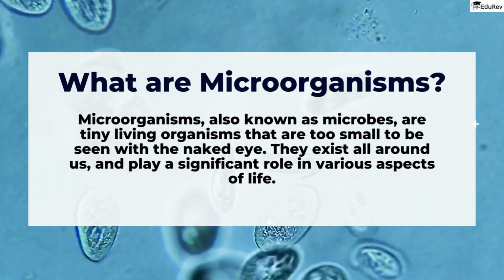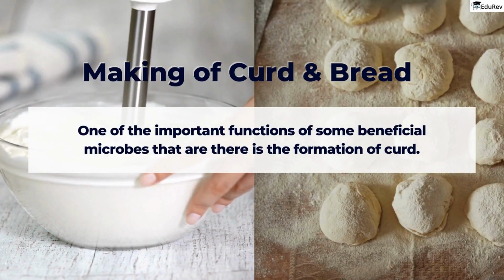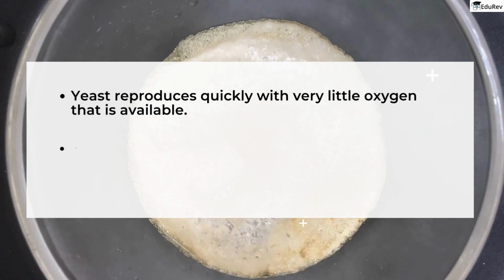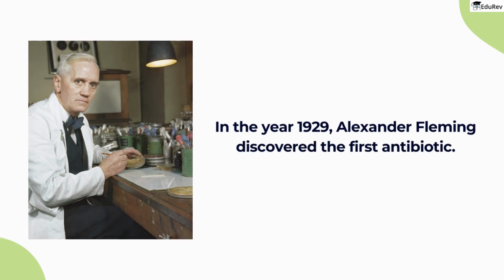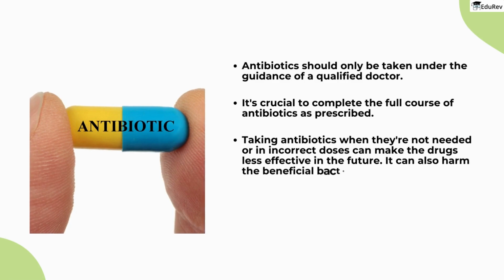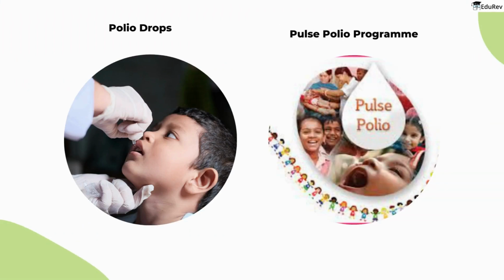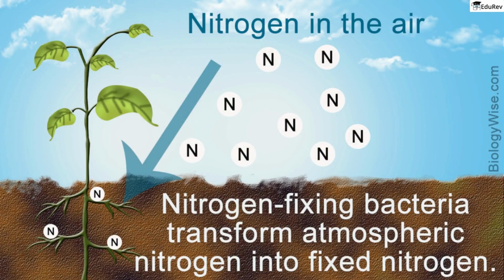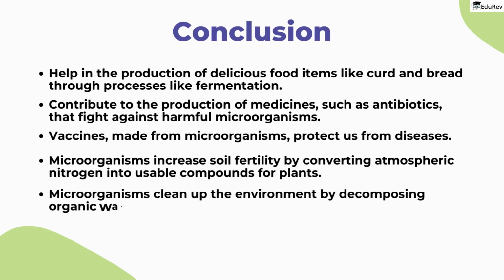Microorganisms & Us | Microorganisms : Friend or Foe | Class 8 Science Chapter 2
Explore the fascinating world of microorganisms and uncover their intricate relationship with humans in this Class 8 Science Chapter. Discover how these tiny organisms can be both our allies, assisting in various processes, and potential threats, causing diseases. Delve into the captivating world of microorganisms and their impact on our lives.